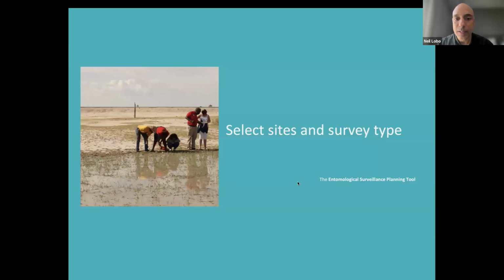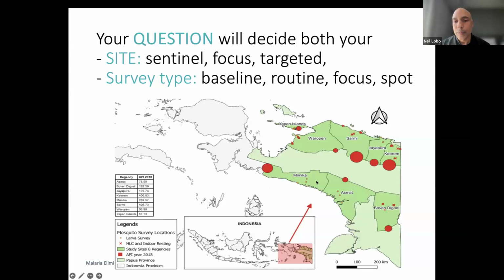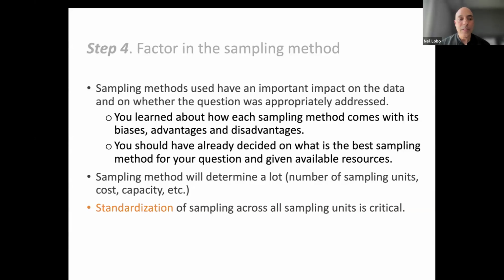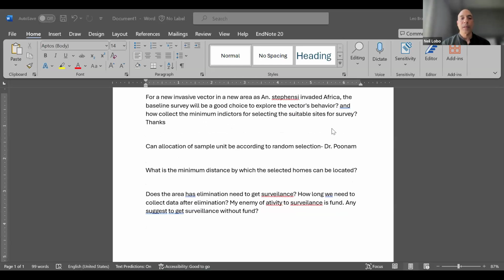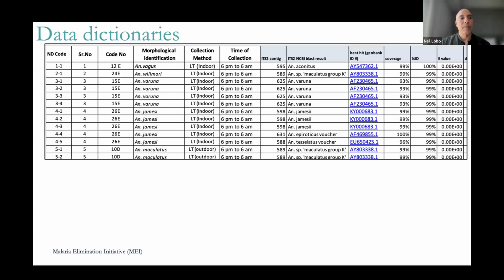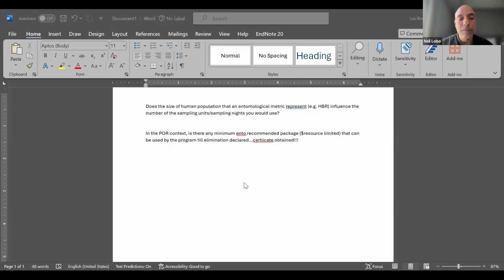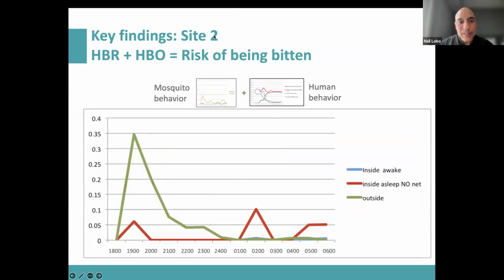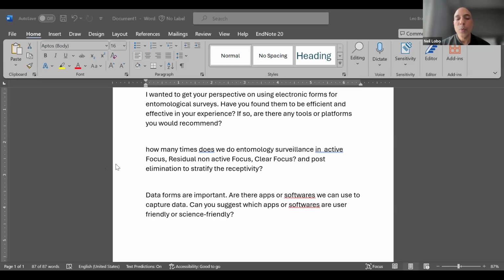APMEN virtual training on Vector Surveillance 2024 - Day 3